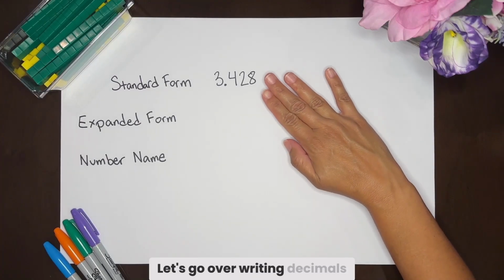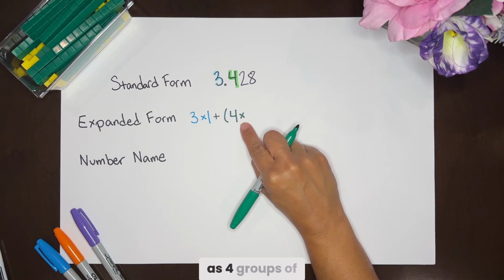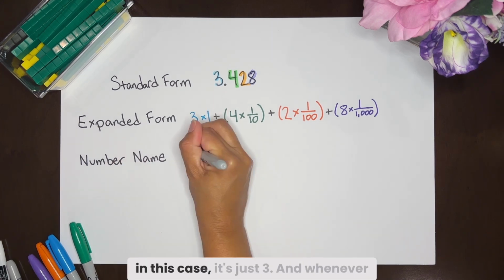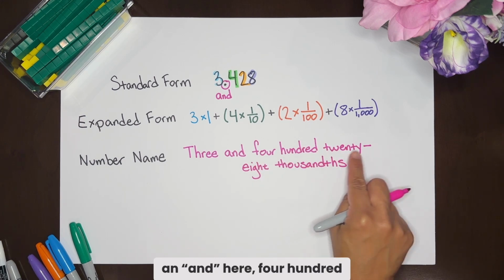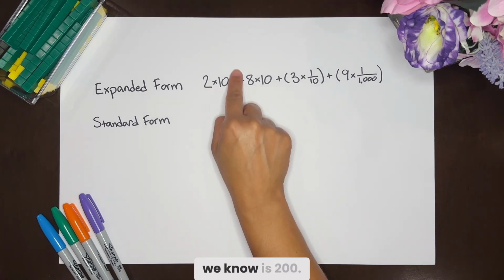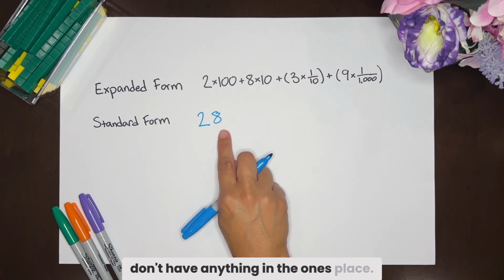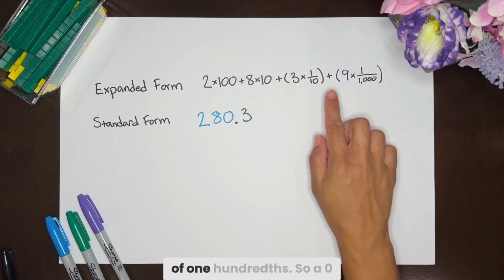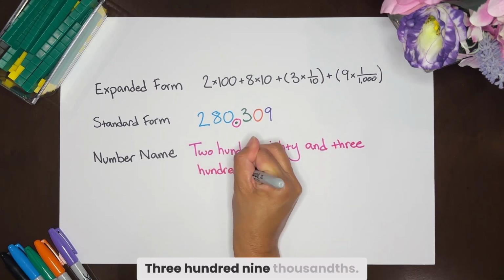How to Write Decimals in Expanded Form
Learn how to change decimals from standard form to expanded form and back again!  We will also go over writing the number name of a decimal number.

Math Standard: 5.NBT.A.3